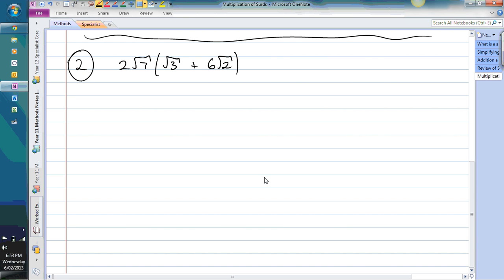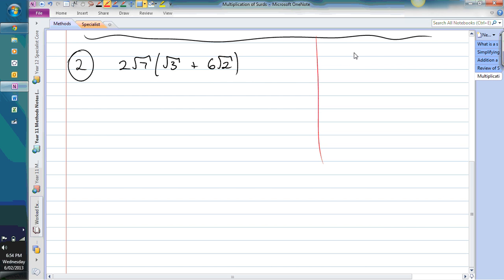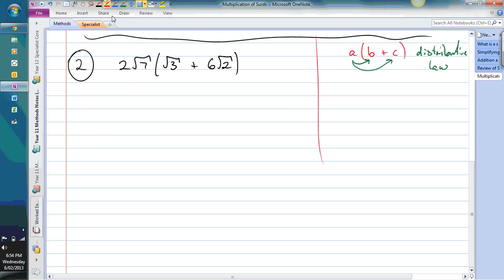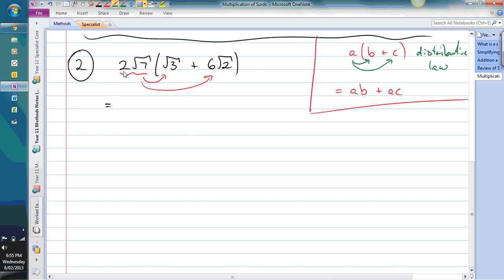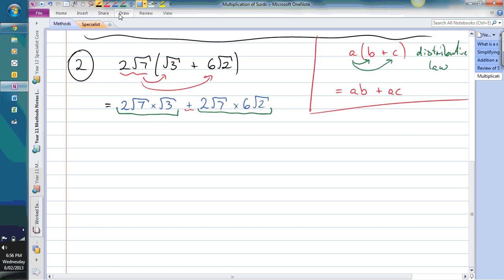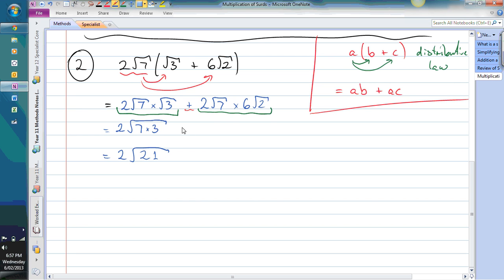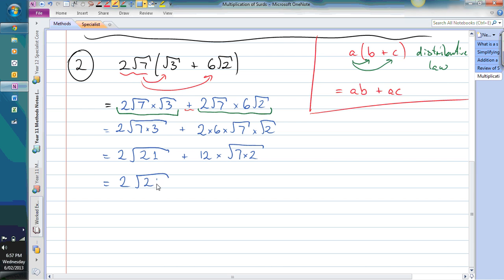Multiplying Surds 2